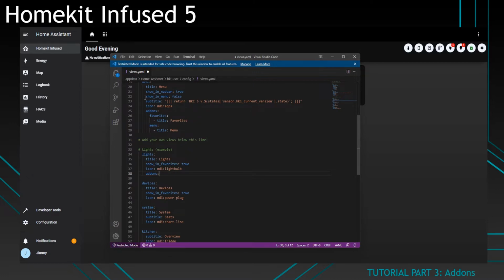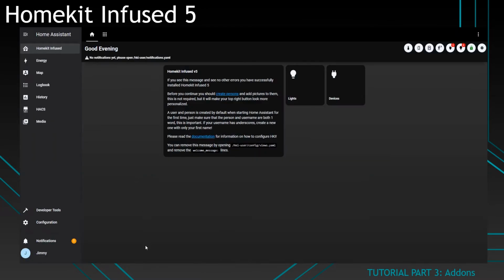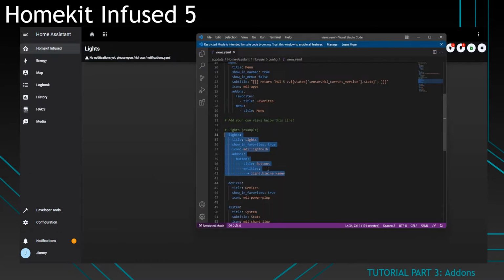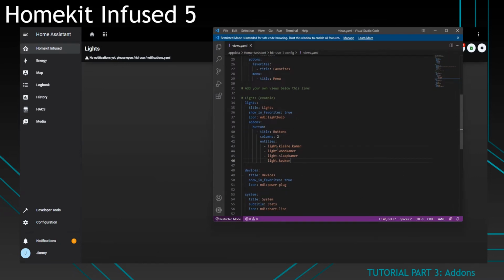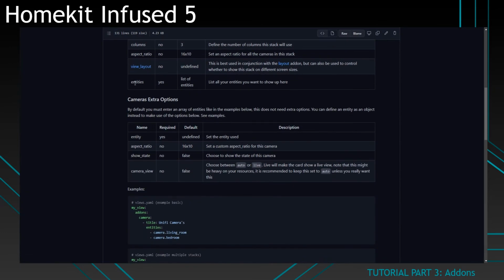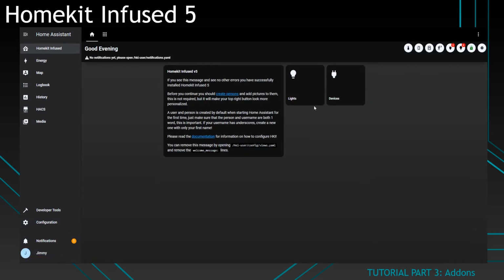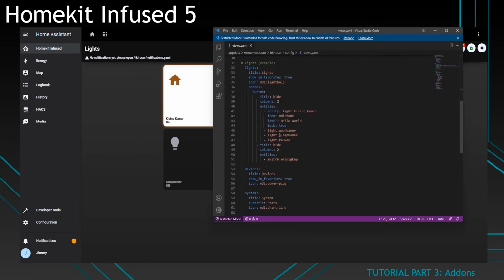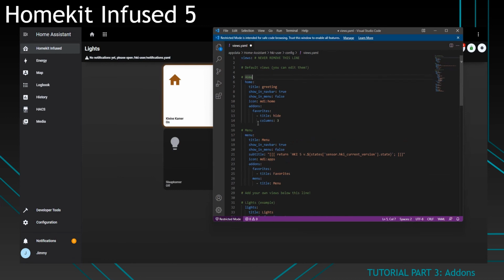Homekit Infused 5 - Part 03 - Addons (2022)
Homekit Infused 5 - Part 03 - Addons

This is the addon guide for HKI 5.